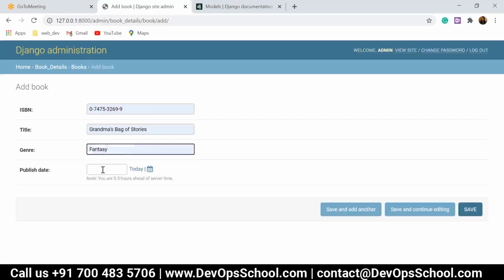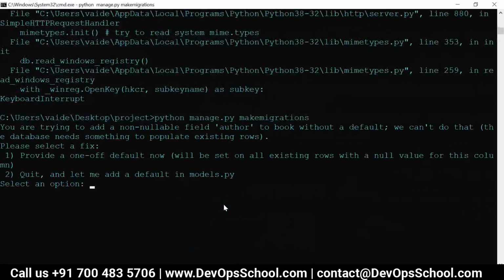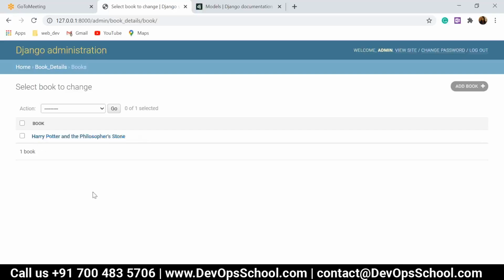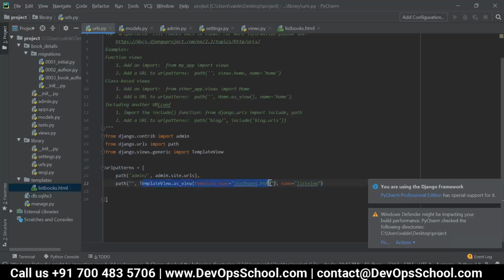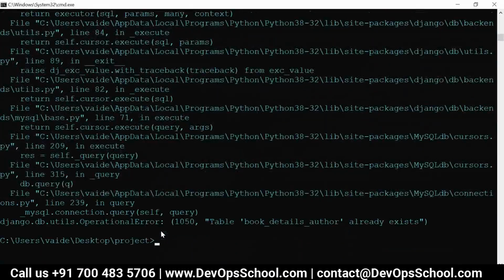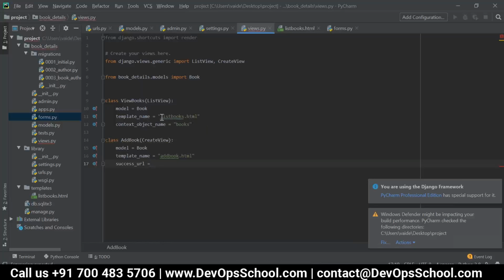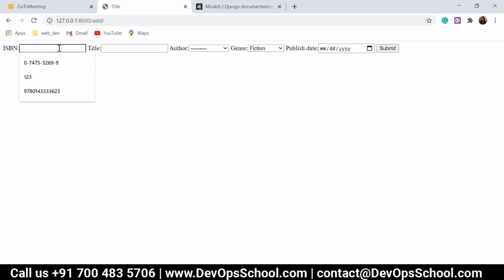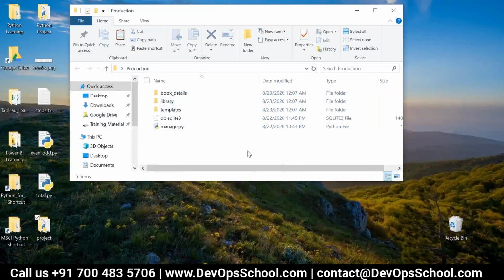Python Crash Course | Python Tutorial for Beginners with examples | Part 6 Out 7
- Private video is only available for 599 Plan.

Top 10 Certifications in the world
1. DevOps Certified Professionals (DCP)

2. Site Reliability Engineering Certified Professionals (SRECP)

3. DevSecOps Certified Professionals (DSOCP)

4. Master in DevOps Engineering (MDE)

5. Kubernetes Certified Administrator & Developer (KCAD)

6. GitOps Certified Professional (GOCP)

7. Master in Observability Engineering (MOE)

8. MLOps Certified

9. DataOps Certified Professional (DOCP)

10. AiOps Certified Professional (AIOCP)